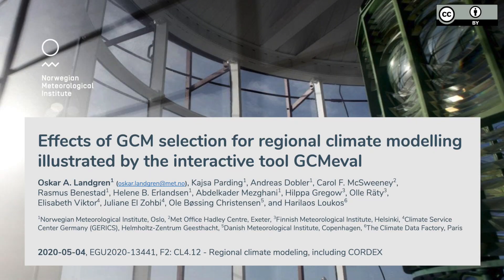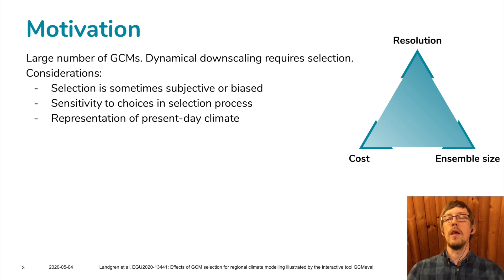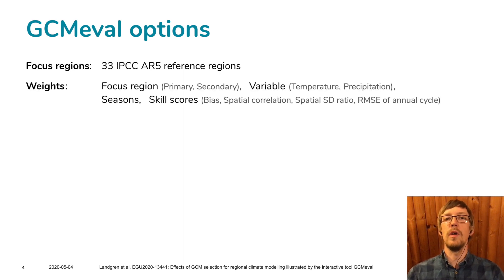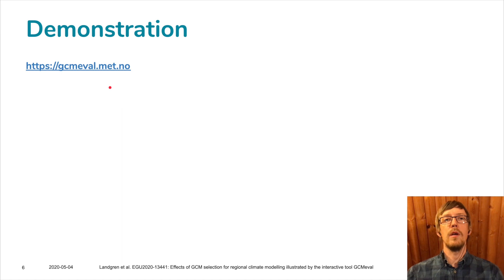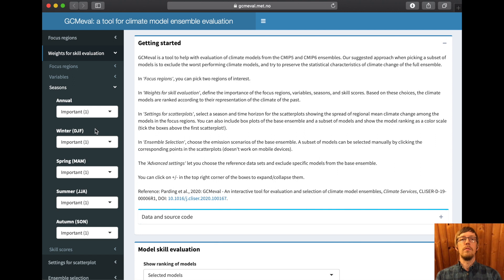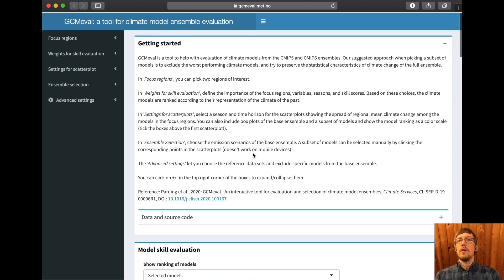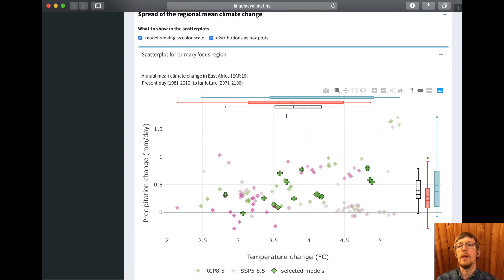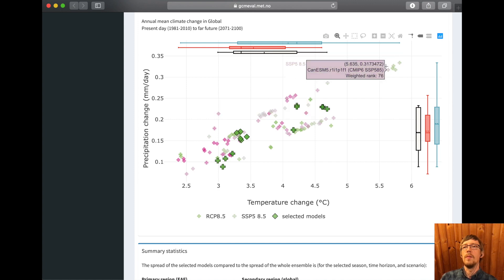GCMeval - an interactive tool for global climate model ensemble evaluation and selection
Heavy MET Talk: Oskar Landgren presents the interactive online tool GCMeval.

This is a video of the presentation that was supposed to be held at EGU 2020, but which due to the coronavirus has been changed to an online-only meeting.

Abstract:
With the increasing number of global climate models available, regional modellers have to make choices to select a manageable subset for downscaling. This limits the representation of both present day climate and future climate change compared to the full GCM ensemble.
We present the interactive web-based tool called “GCMeval”, available This tool lets you assign weights to different regions, seasons, climate variables, and skill scores and presents a ranking with model performance for a historical period. We demonstrate how the tool can be used to, for example, remove models with the largest historical biases for the selected criteria, or to optimise the spread. The weighting can be used to illustrate the sensitivity of the results to model choice.
Based on the choice of regions and weights, the tool produces scatter plots of projected future temperature and precipitation and shows how the selected sub-ensemble compares to the full ensemble. The tool can also be used to evaluate ensemble selections "post-hoc", as demonstrated with examples from CORDEX.

Peer-reviewed article in Climate Services:
Parding, K. M., Dobler, A., McSweeney, C. F., Landgren, O. A., Benestad, R., Erlandsen, H. B., ... & El Zohbi, J. (2020). GCMeval–An interactive tool for evaluation and selection of climate model ensembles. Climate Services, 18, 100167.

This video is posted as a part of a series of "Heavy MET talks" in which researchers at the Norwegian Meteorological Institute present their work.